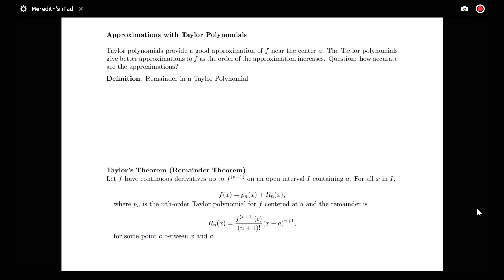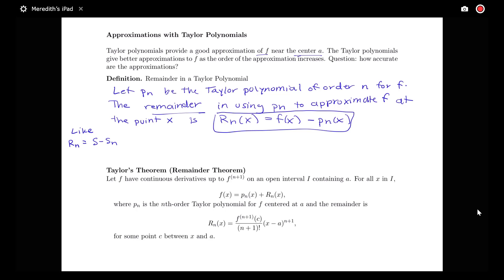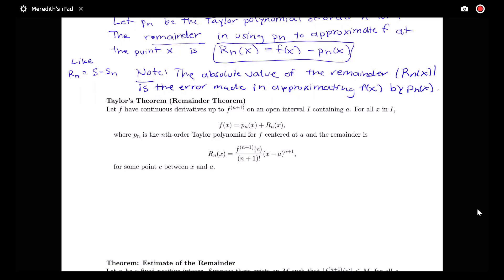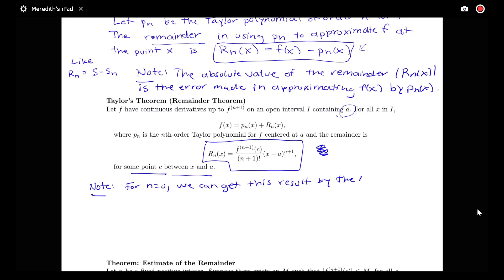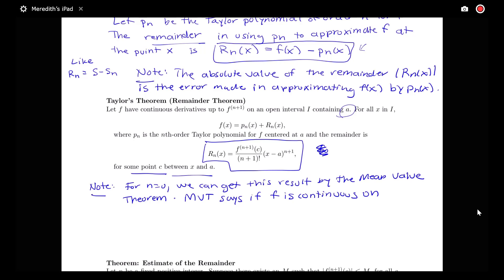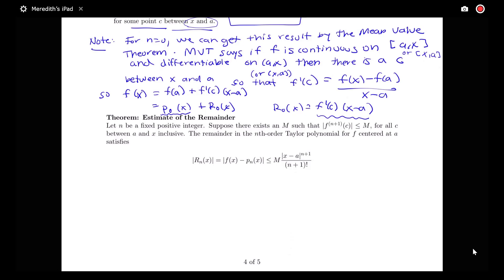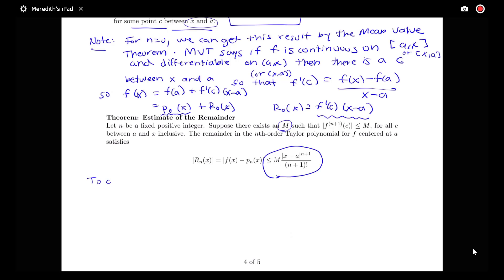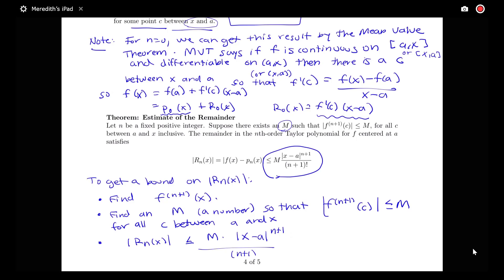Taylor's Remainder Theorem (11.1, part 4)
Definition of remainder in a Taylor polynomial and discussion of Taylor's Remainder Theorem and the Estimate of the Remainder Theorem.  Based on Section 11.1 in Briggs' Calculus.